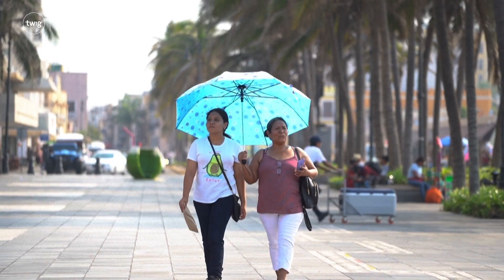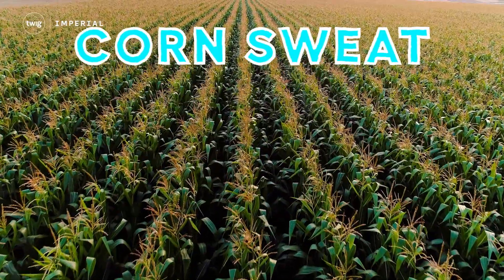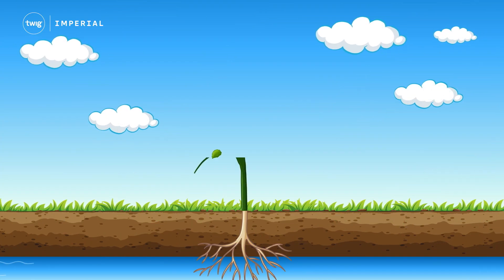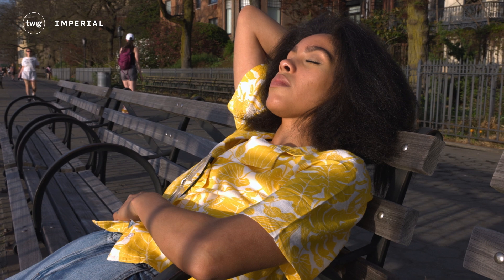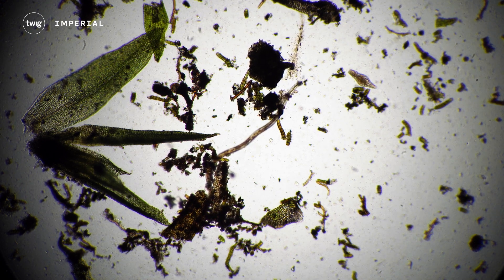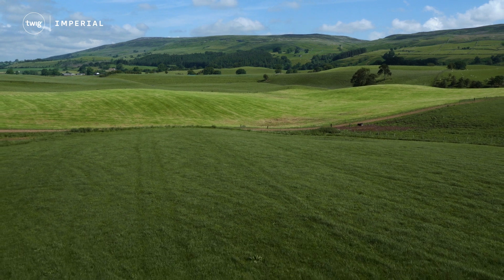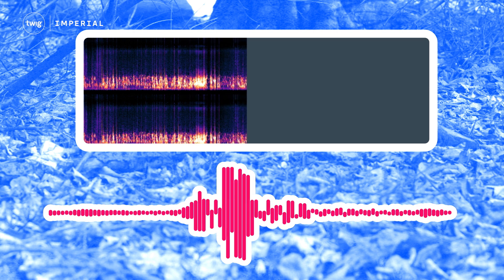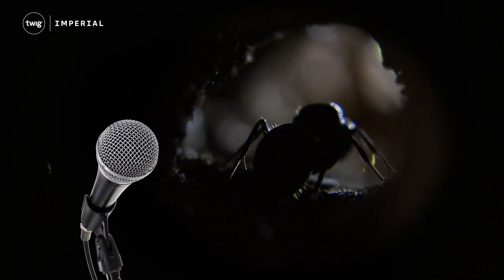How is Corn Sweat Impacting Weather in the Midwest?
States like Illinois and Iowa are feeling even more humid than usual. The reason why? A peculiar phenomenon known as corn sweat. Meanwhile, in Australia, scientists are literally listening to soil to understand how healthy it is.

🤩 New to Twig Science Reporter?
Twig Science Reporter is a unique science news service tailored for K–8 classrooms. Each Thursday, we share stories that we think your students should know about, aiming to spark their interest through scientific inquiry and reasoning.

It's the ideal resource for educators looking to bring real-world science into their teaching and inspire students to ask questions, explore, and discover.

Sign up to our newsletter and get each episode and Kahoot! delivered straight to your inbox

👩‍🏫 Teachers, spark a discussion in your classroom with these questions:

Corn Sweat:
In which part of the country is corn sweat increasing humidity?
Which part of the corn plant absorbs water from the soil?
Can you think of other places where plants release lots of water into the atmosphere?

Soil Sounds:
In which country did scientists listen to the soil?
What did the healthy soil sound like?
What do you think might cause the different sounds?